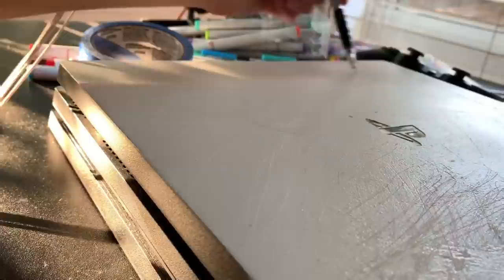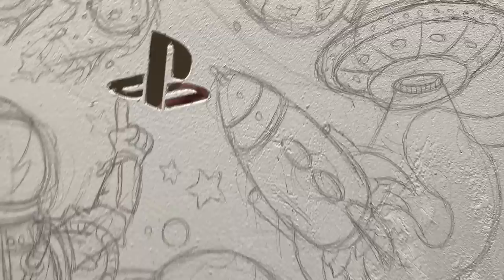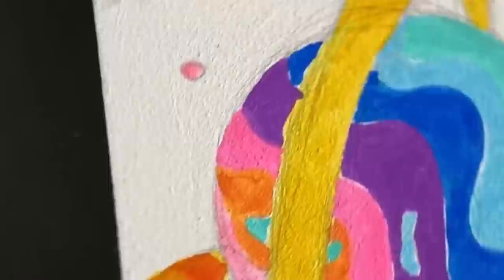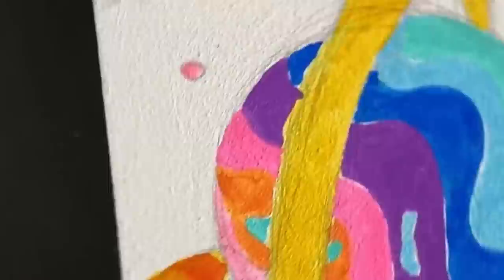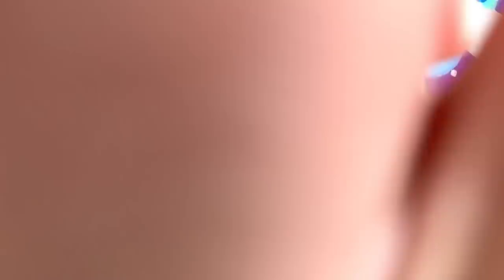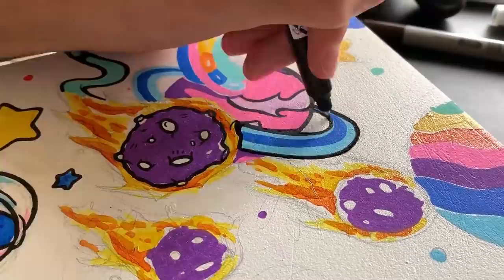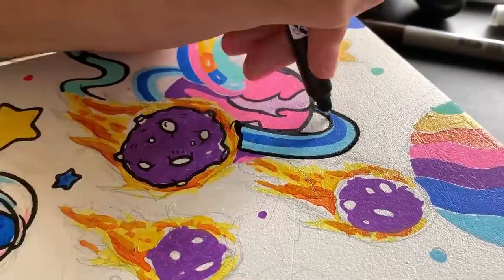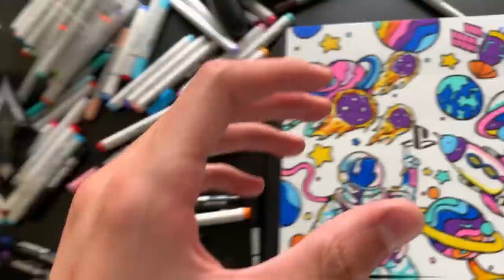EPIC CUSTOM SPACE PS4 !! 🚀🎨 (Satisfying)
this custom is actually out of this world ... 🌎
so I decided to try and customise my PS4 but this time I actually drew on it because you guys weren't that impressed when I drew on paper and stuck it on last time ... 😅 but I couldn't be happier with how this one turned out and I really hope you all enjoy :)))
Snapchat: eadanyee (not excepting everyone)

MY TOOLS
Sketchbook: Moleskine Sketchbook A4 :